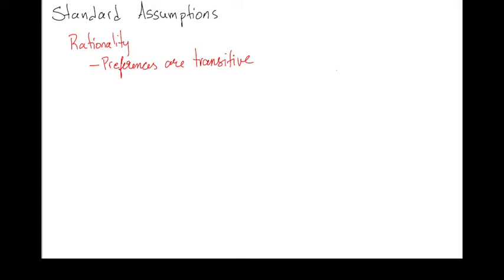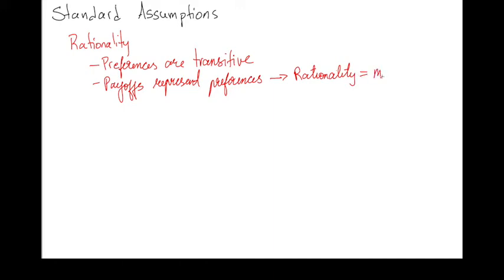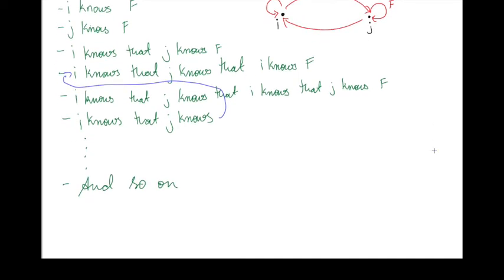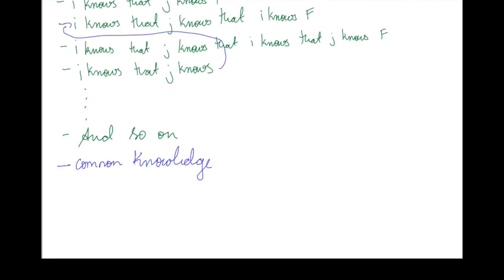7 Basic Assumptions